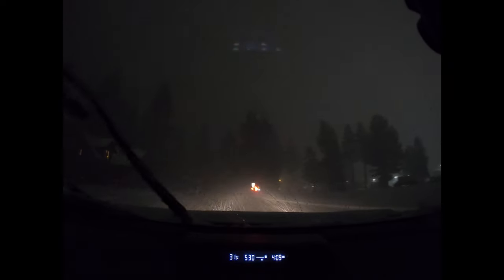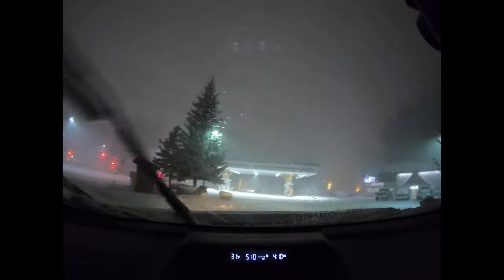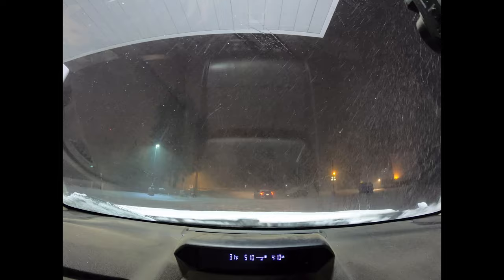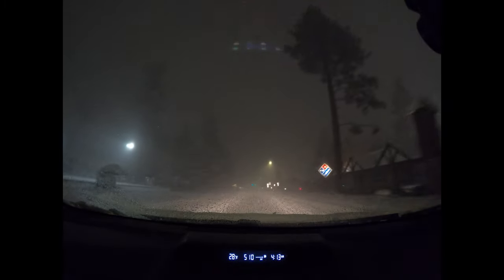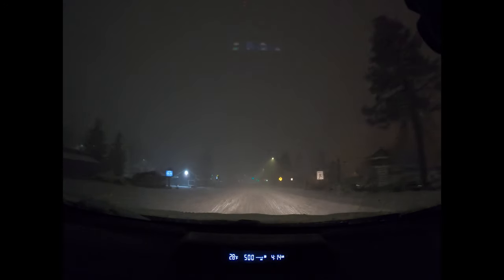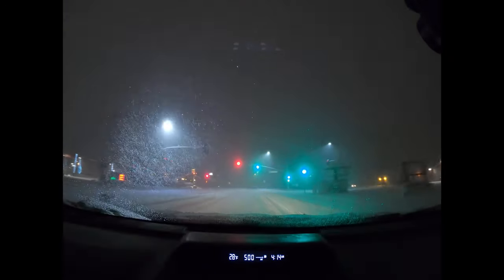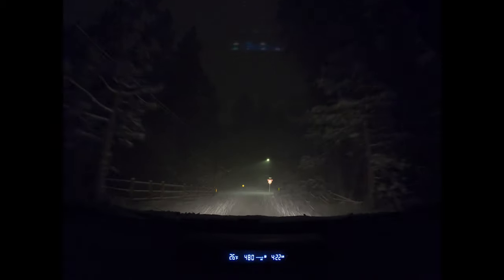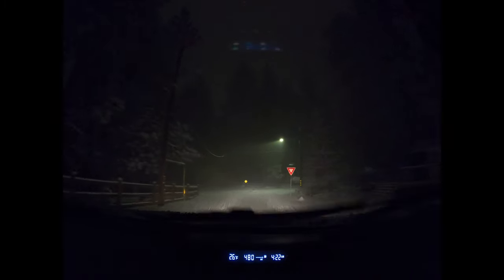Heavy Snow Pounding Big Bear. 5 inches and counting. 12/28/2020. Accumulating fast. Be safe folks.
Please help me continue making these videos. I truly love doing this. Much love and respect.

The snow is really coming down heavy now. It's December 28, 2020 at about 4:20 in the morning and it's really coming down now at some points it's blizzard conditions. It's a lot of fun I was making fresh tracks out there in about 4 inches or 5 inches of snow. Everyone please be safe.